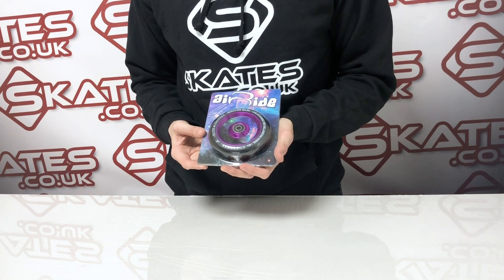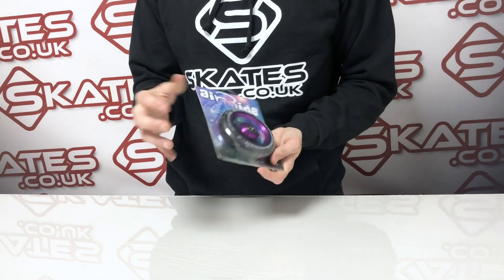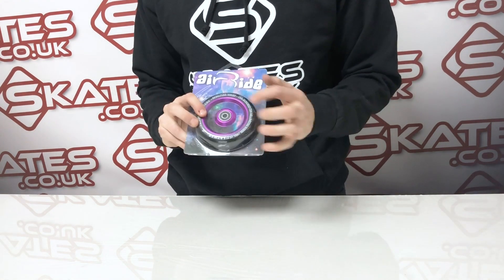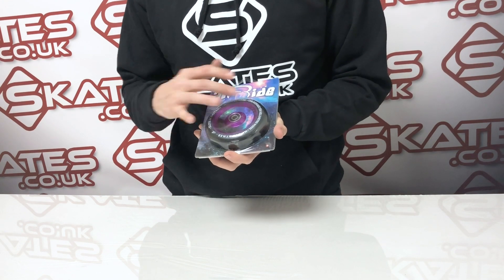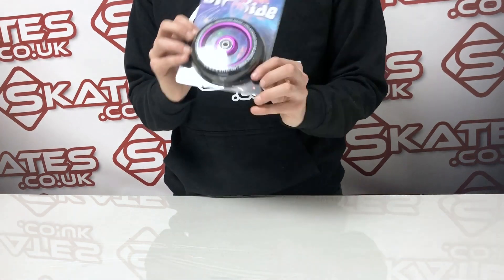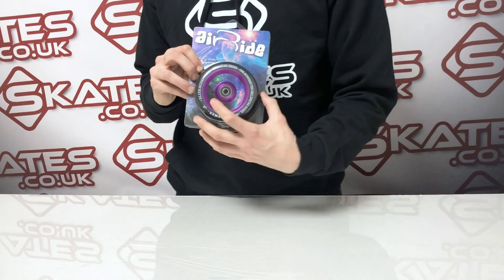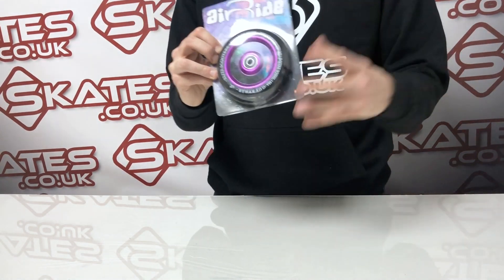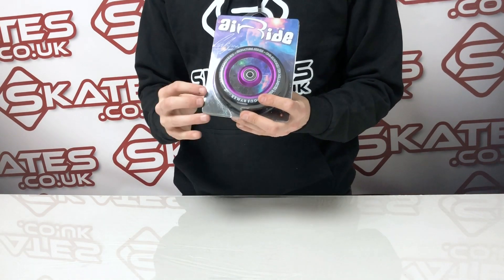ELITE AIR RIDE GUS RYMER SIGNATURE SCOOTER WHEELS - 🤩 PRODUCT REVIEW & UNBOXING! - Skates.co.uk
The Elite Air Ride Gus Rymer Signature 110mm Scooter Wheels - Black / Galaxy, includes ABEC 9 Bearings, is built to be incredibly strong, together with being lightweight. We will price match any retailer.

Manufactured from two separate 6061 T6 Aluminium Cores to provide an extremely lightweight wheel with incredible strength. Elite are known for their Ultra High Rebound PU Technology to provide the smoothest ride possible.

Features:

6061 T6 Aluminium
110mm
Ultra High Rebound PU
Floral Design